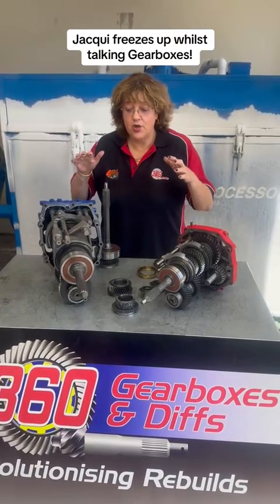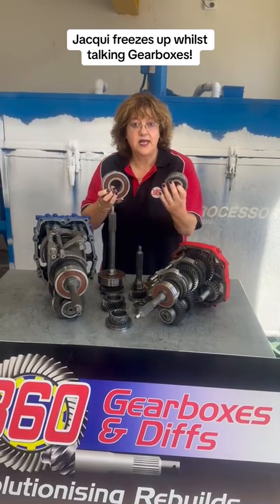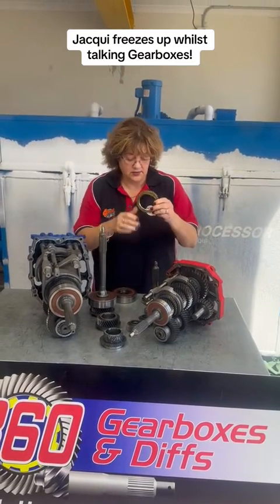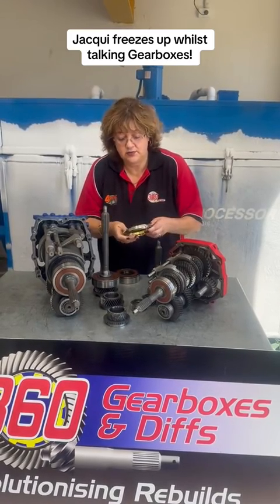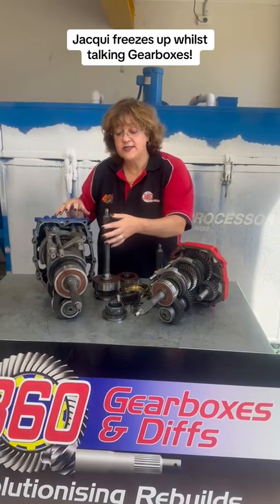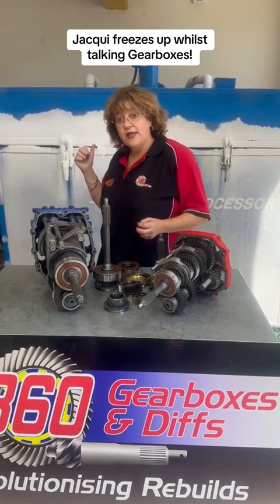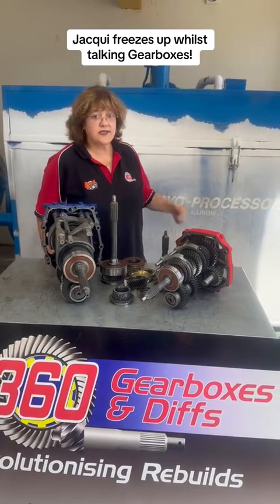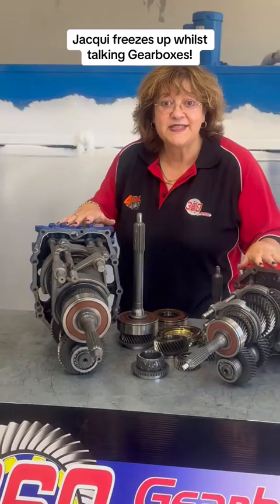Part 2 Size Matters: Jacqui freezes whilst explaining more about the landcruiser gearboxes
Jacqui responds to questions by showing the size difference between 5th gear, inputshaft bearing and 1st gear synchro in the R151 & H-series gearboxes